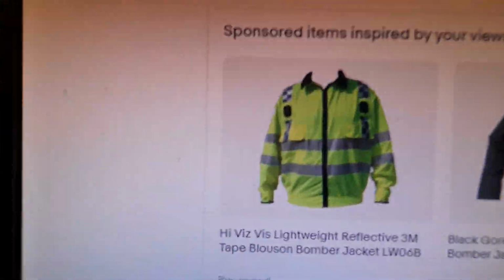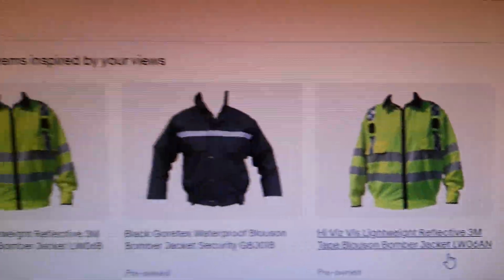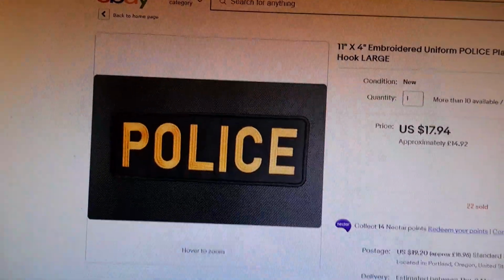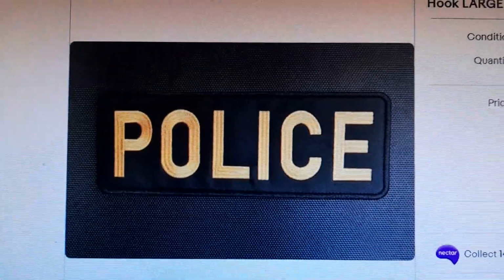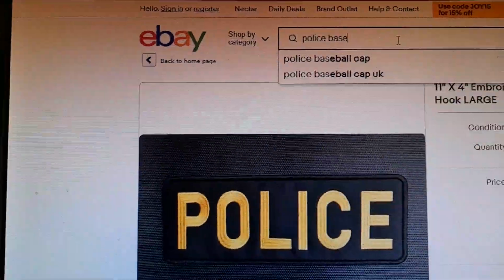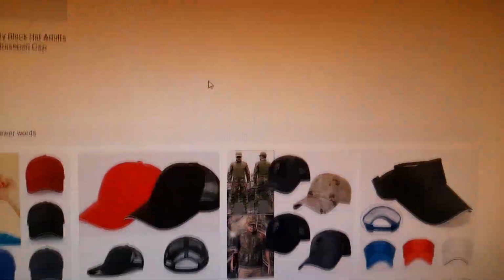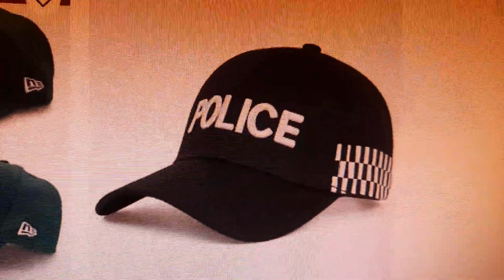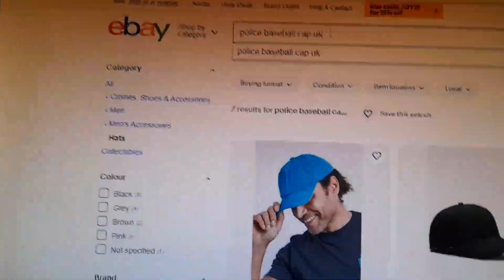Props. A schizophrenic filmmakers 30 minute drama project ( Part 3 )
Paul showing some of the police uniform items he's going to buy on ebay to use in his film.